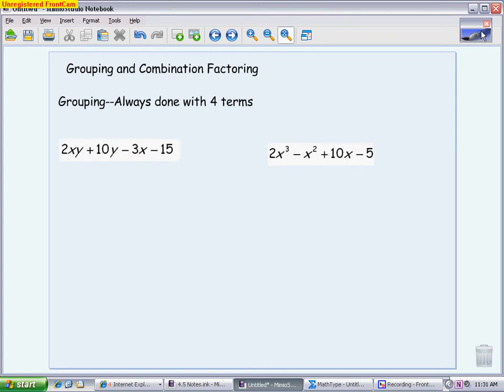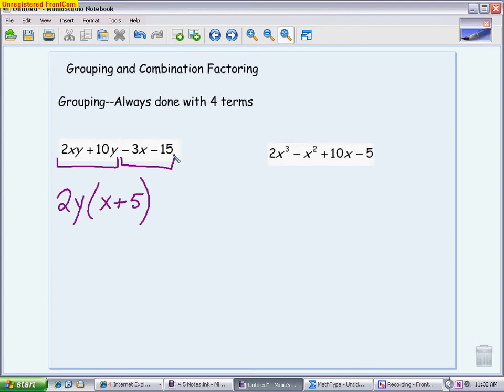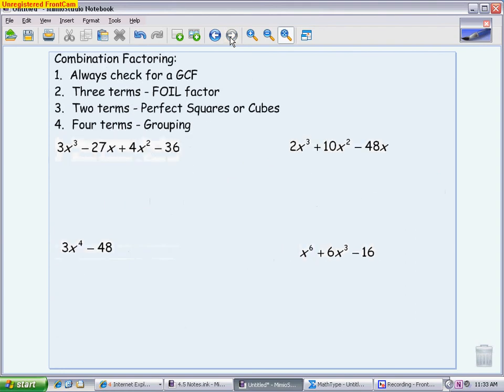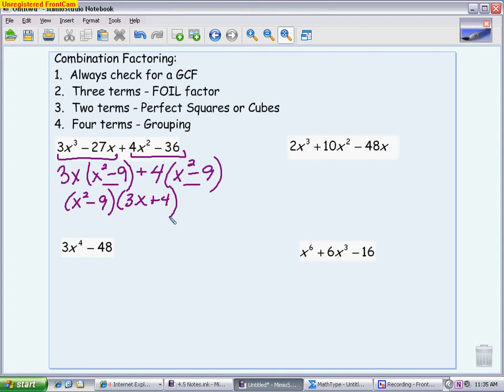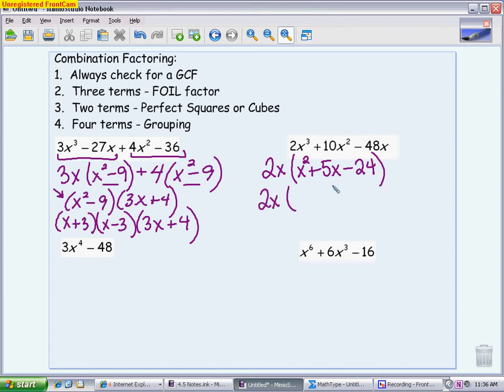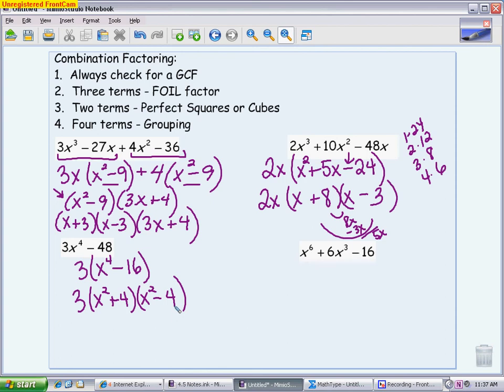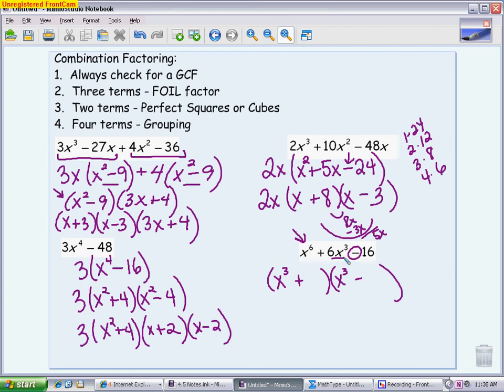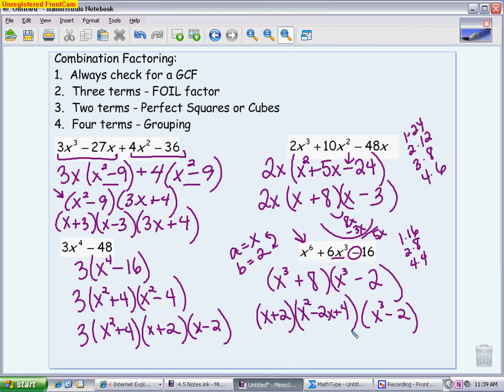Algebra II: Factoring by Grouping and Combination Factoring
This video reviews how to factor by grouping.  It also reviews all factoring techniques by doing a series of 4 combination factoring problems.